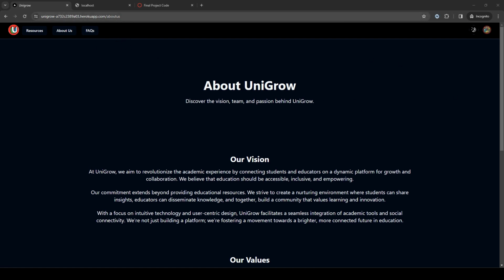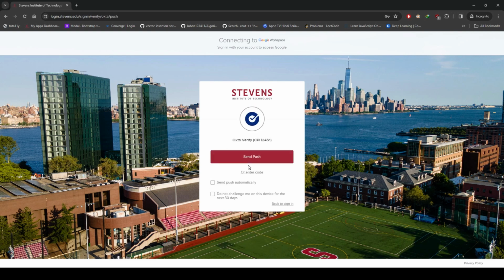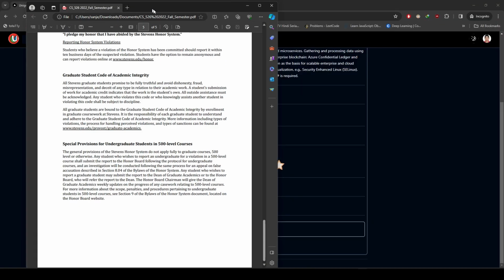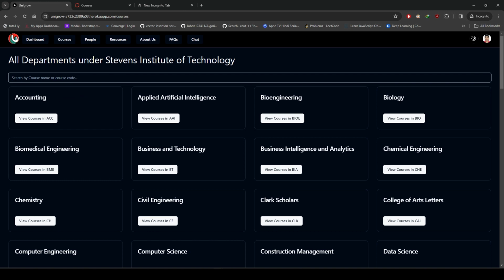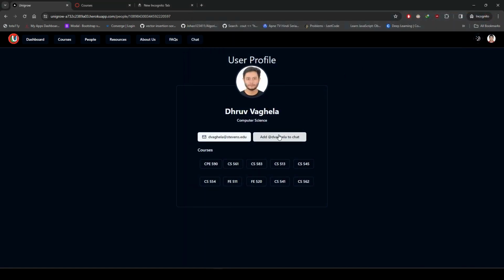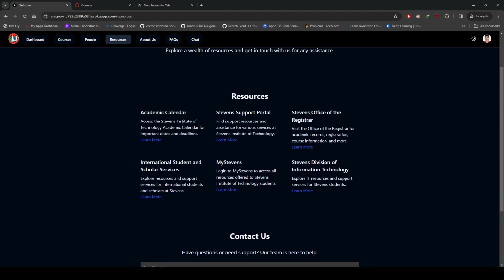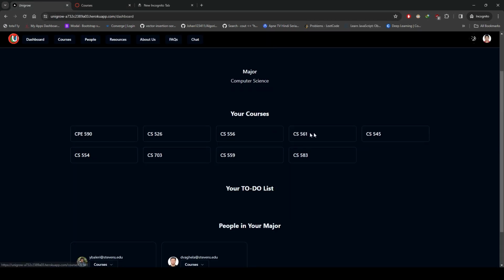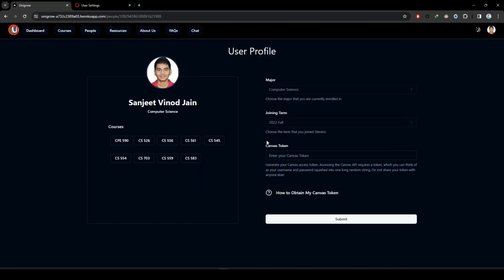Unigrow Application Demo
My friends and I noticed a lack of information and resources at our college (Stevens Institute of Technology ), so we created a web platform to address this issue as part of our coursework. The platform integrates with the college's Canvas System, allowing students to access course information, share syllabi, ask questions, and rate courses. Our goal is to foster a collaborative and information-rich campus environment. UniGrow, our platform, serves as more than just a tool; it's a gateway to unlocking your potential. Seamlessly integrated with Canvas, it offers immediate access to course details, supports real-time discussions, and provides a database of peer-generated course ratings and reviews. Join our dynamic community at UniGrow and achieve your academic goals with ease.